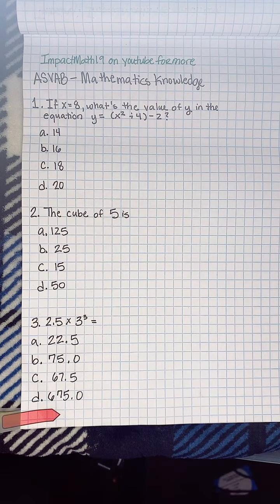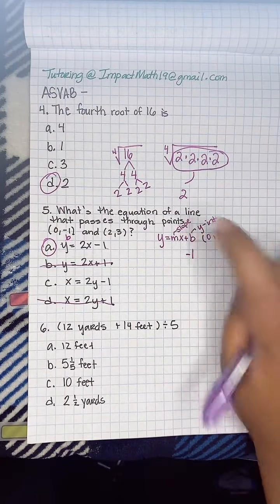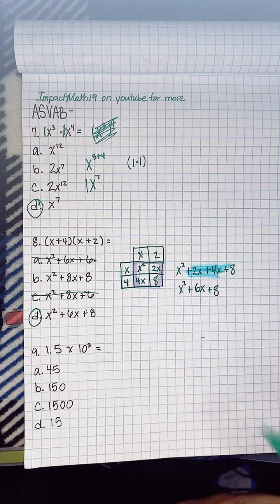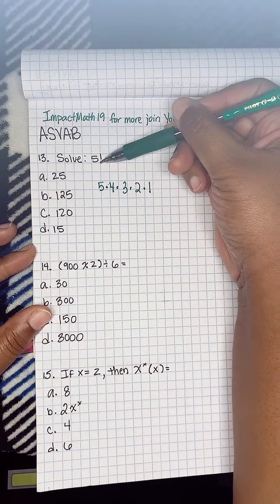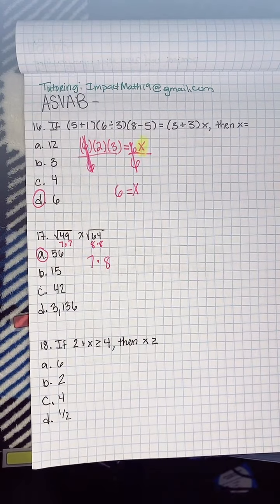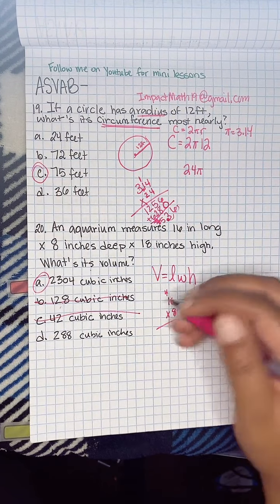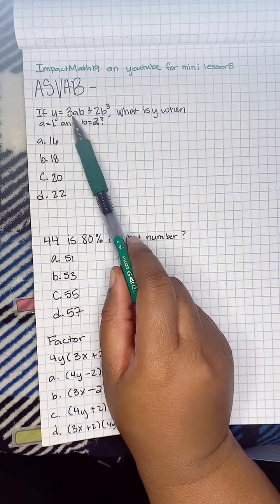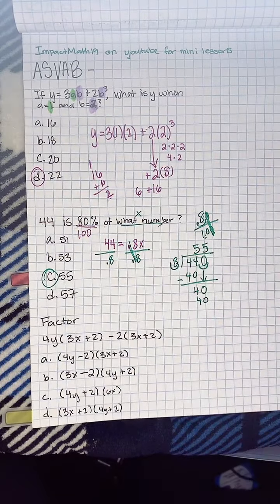Asvab - Mathematic Knowledge Exam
To help people improve their Asvab math test.